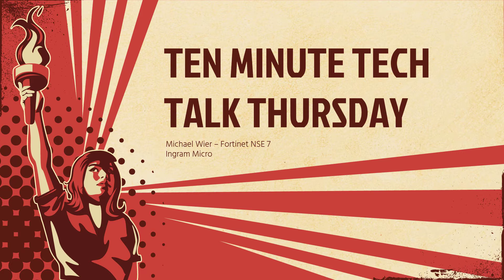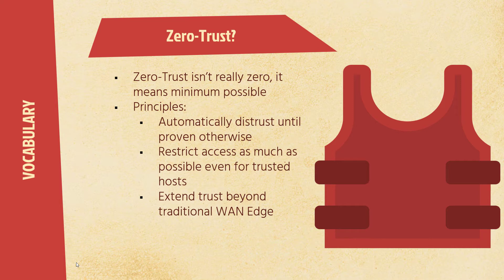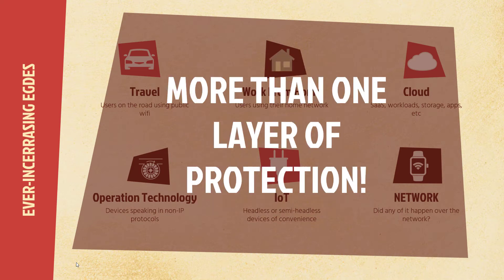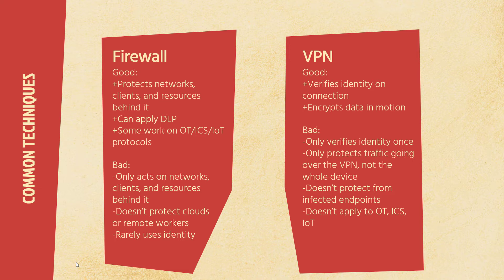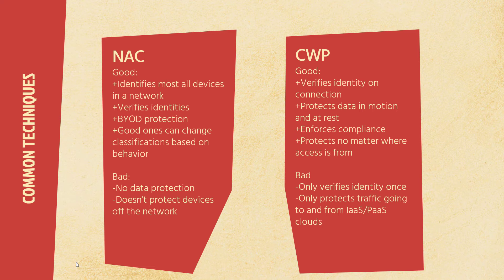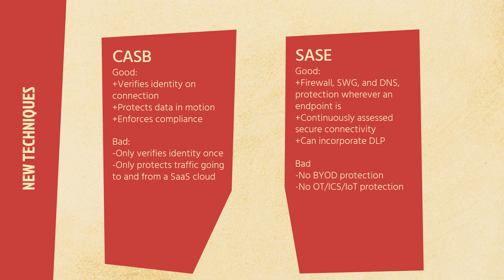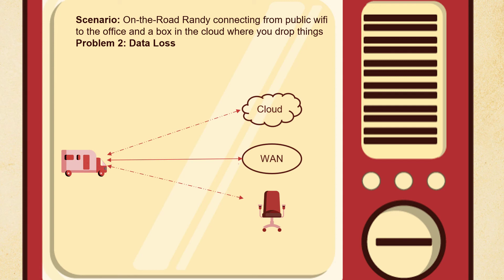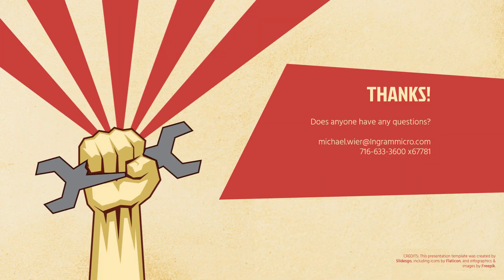Tech Talk Thursday - ZTNA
Is Zero-Trust Network Access (aka Zero-Trust Access, aka ZTNA) appropriate for your network? Of course it is! Watch this video to learn a tiny fraction of the what, how, and why of ZTNA.